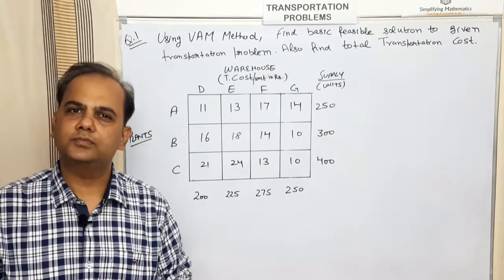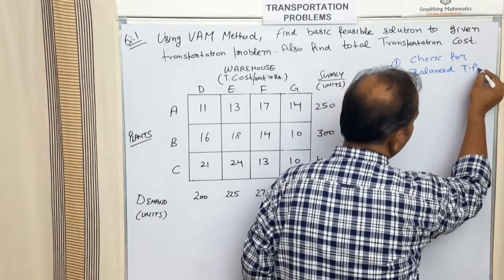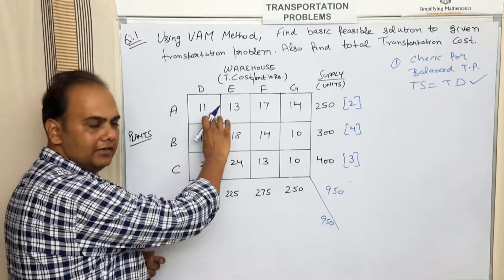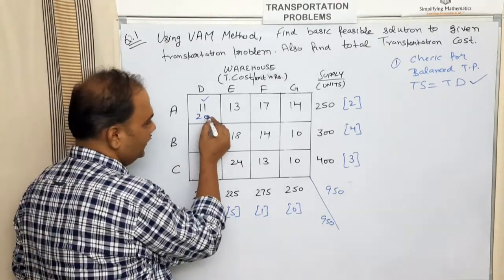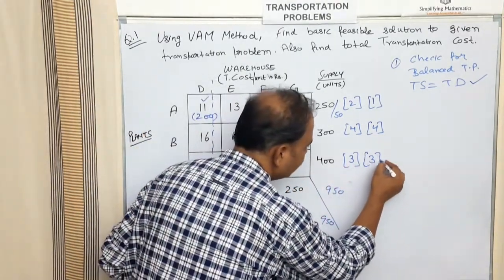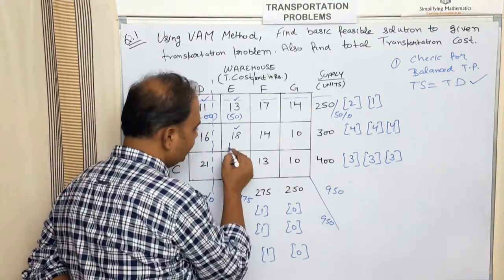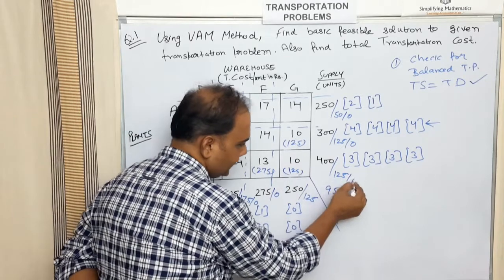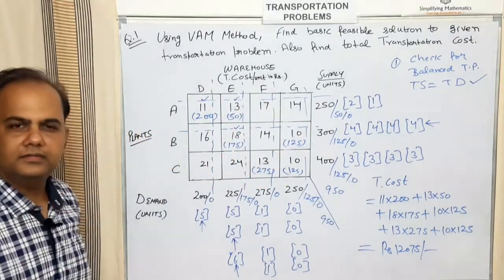Vogel's Approximation Method (VAM) on Balanced Transportation Problem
OPERATIONS RESEARCH
Transportation Problems/Models - Part 8

In this part, Vogel's Approximation method has been applied on Balanced Transportation Problem for finding initial basic feasible solution.

In part 9, Maximization case in transportation problem has been discussed and initial basic feasible solution has been found by VAM Method.

In part 10, part degeneracy in transportation models has been discussed. Reasons for occurrence of degeneracy and How to resolve degeneracy in transportation problem has been covered in detail.

In part 11, details about performing optimality test on initial basic feasible solution to transportation problem has been discussed and methods for preforming optimality test has been covered.

In Part 12 of transportation problems/models, optimality test has been performed on transportation problem when there is non-degeneracy in transportation problem.

In Part 13 of transportation problems/models, optimality test has been has been performed on initial basic feasible solution (I.B.F.S.) using Modified Distribution Method (MODI) when there is degeneracy in transportation problems. Step by step methodology of performing optimality test for getting optimal solution has been explained for easy understanding of students.

Prof. (Dr.) A.K. Gupta
Simplifying Mathematics
"Learning Accessible to all..."